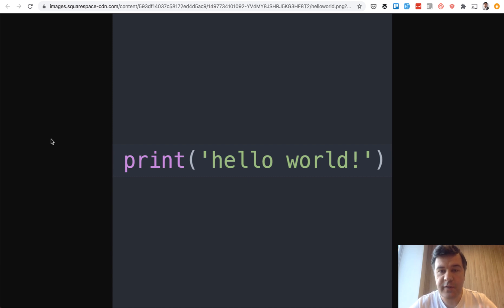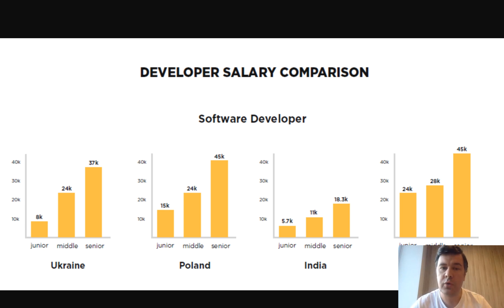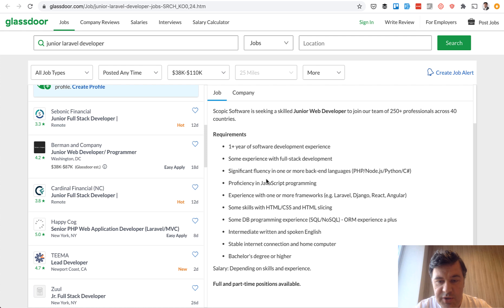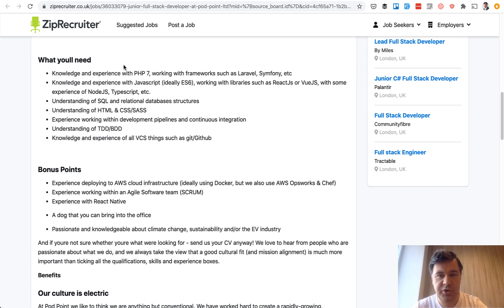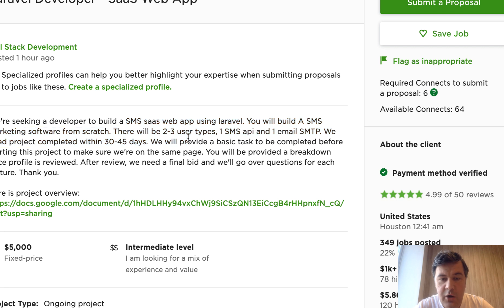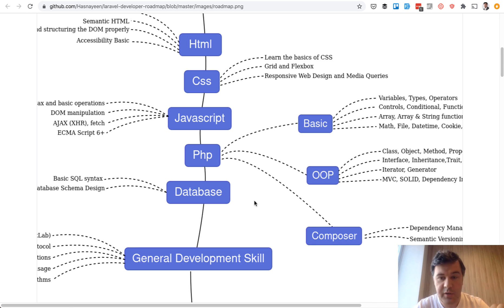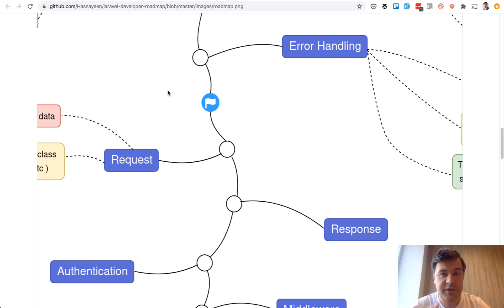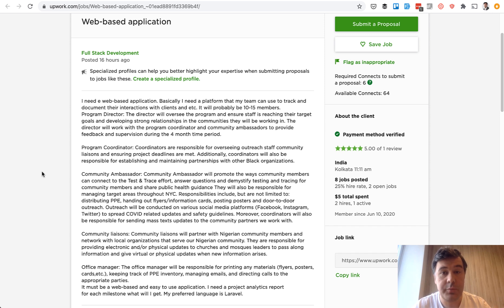Best Developer Career: Phase 1/3 - From Zero to First Income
The first video in a mini-series of three videos. I will share my practical advice on the most effective way how to reach developer career heights.